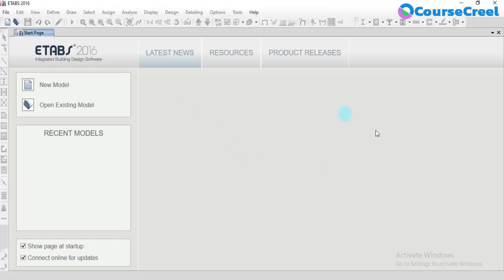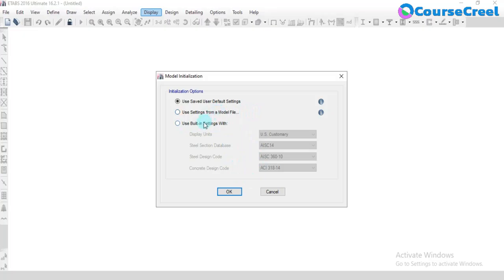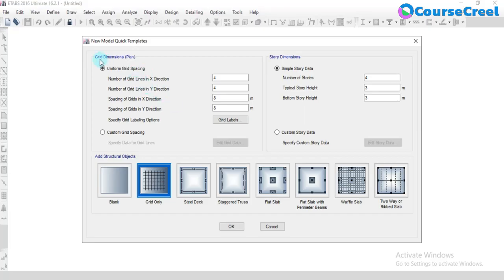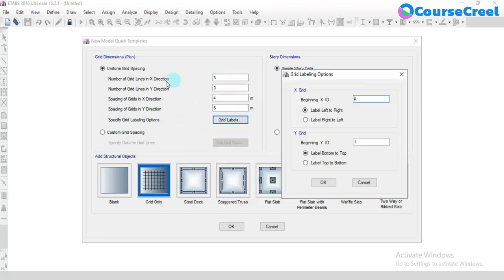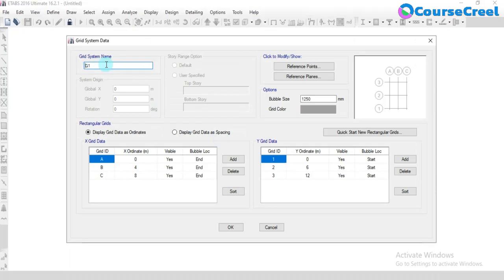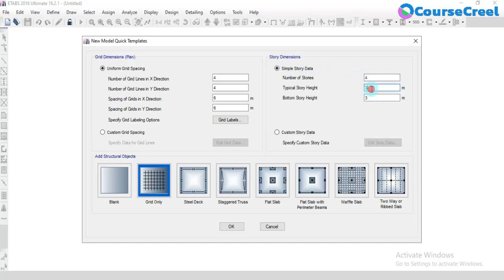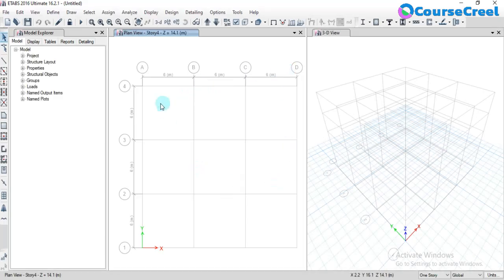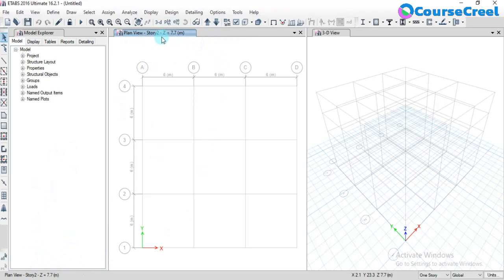ETABS : INTRODUCTION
The introduction to ETABS is explained in this video, where learners will understand the basic features of the interface.